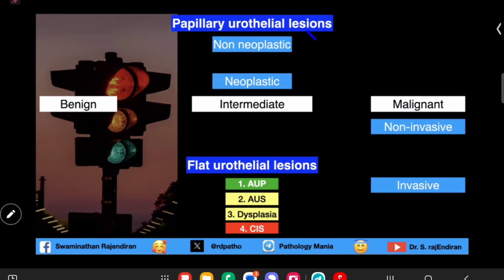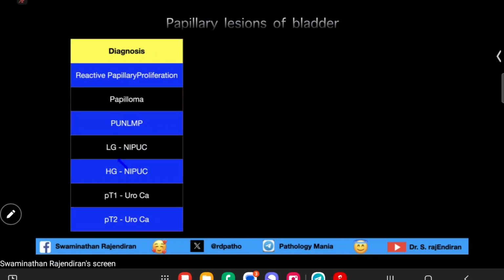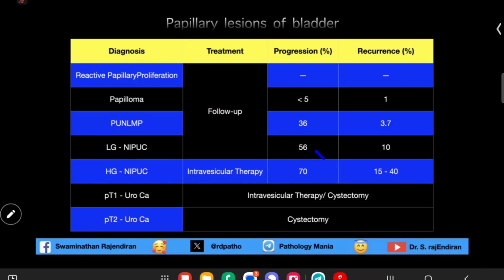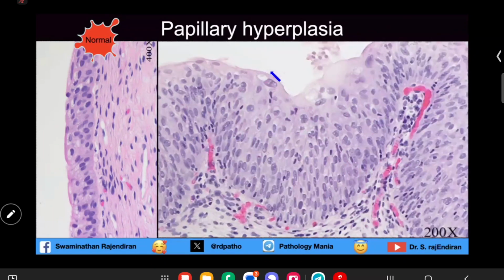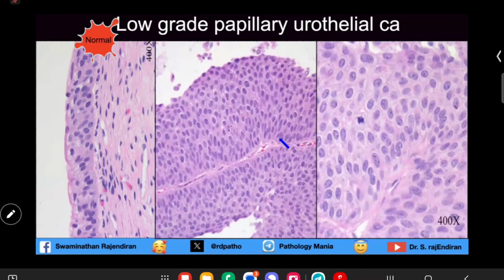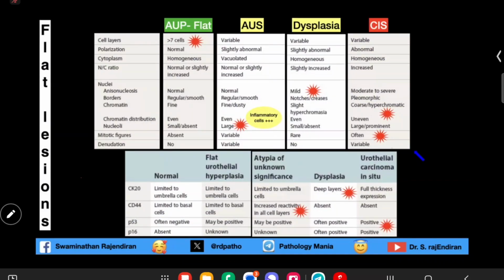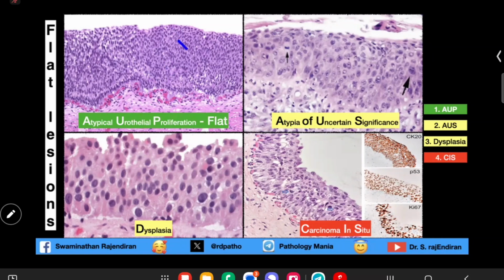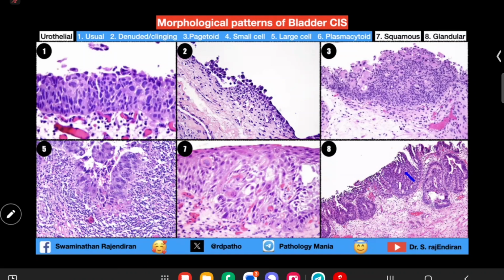"Bladder Mysteries Unveiled: Decoding Papillary and Flat Lesions Like a Pro!"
What are the terminologies used for papillary and flat lesions of the urinary bladder?
What are the criteria for diagnosing the spectrum of papillary and falt lesions of bladder?